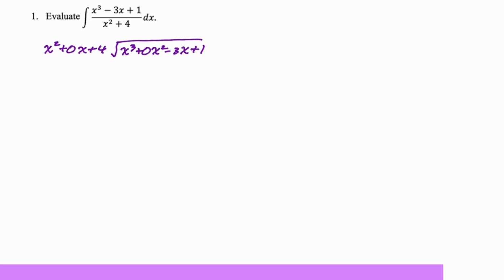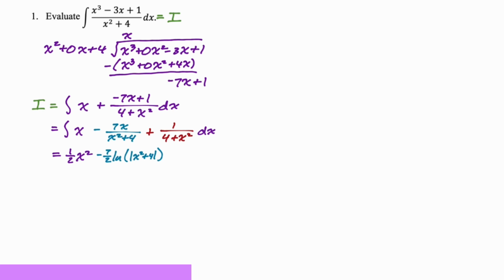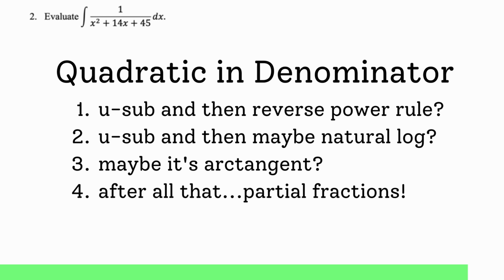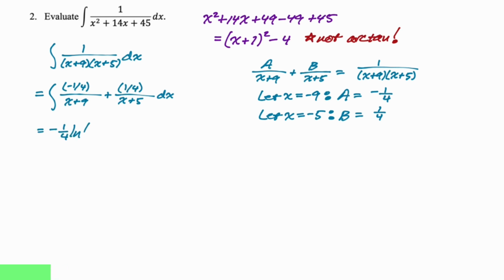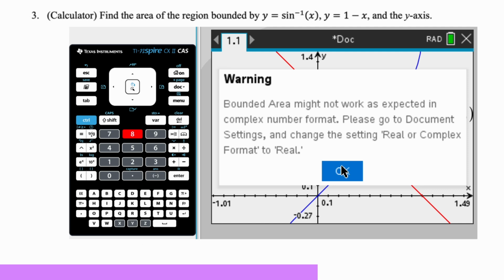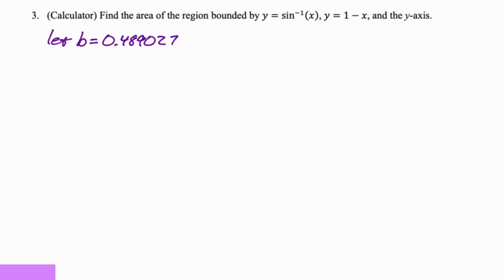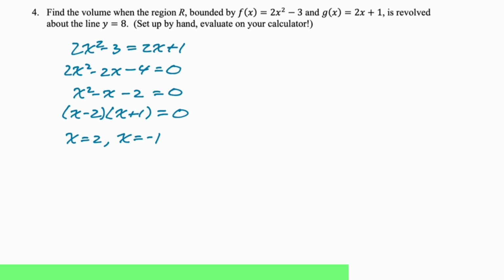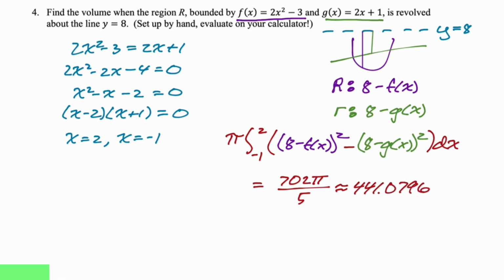Calc BC Problem Set 01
6.10: Integrating Functions Using Long Division and Completing the Square
6.12: Using Linear Partial Fractions
8.4: Finding the Area Between Curves Expressed as Functions of x
8.12: Volume with Washer Method: Revolving Around Other Axes